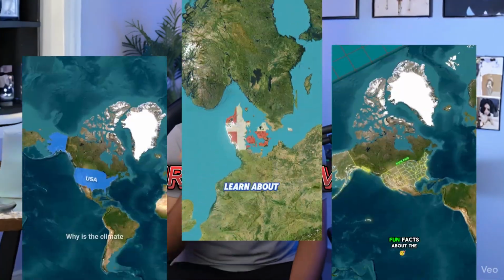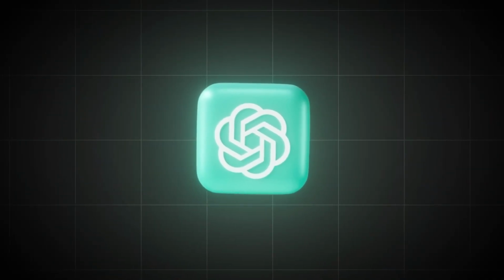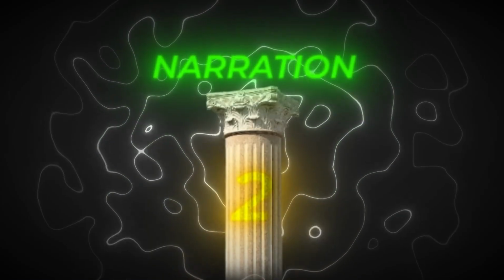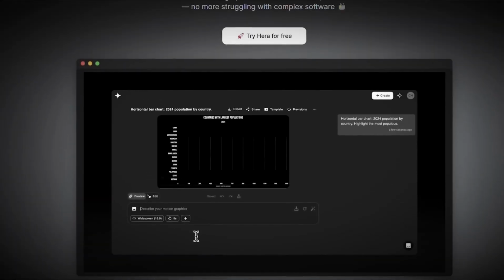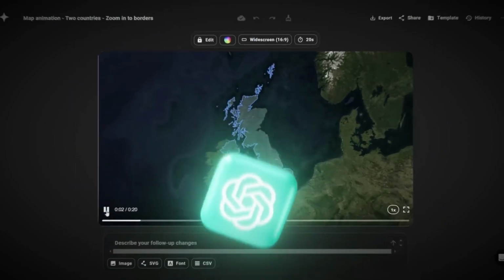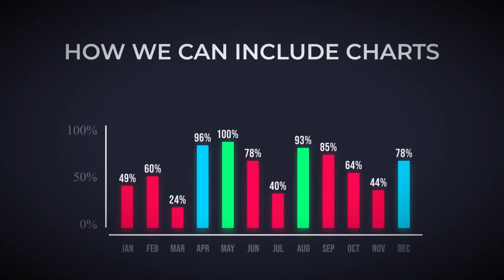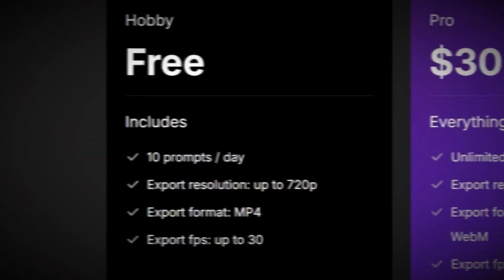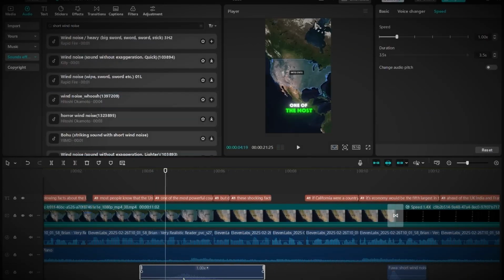You Can Build a Geography Channel Using Only FREE AI Tools!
How You Can Create AMAZING Geography Videos Using FREE AI Tools (Step-By-Step Guide)

In this video, I’ll show you exactly how YOU can create viral Geography videos using free AI tools only — no editing experience, no paid software, and no camera needed.
You’ll learn the full step-by-step process to make high-quality, faceless videos that look professional and perform well on YouTube.

How to make geography-style videos using AI tools

How to generate video scripts automatically

How to create realistic voiceovers with AI

How to edit and assemble videos using free tools

How to make faceless videos that get views and engagement

ChatGPT (for script writing)

ElevenLabs (for AI voiceovers)

Hera or similar AI video generator (for visuals)

CapCut or any free video editor (for assembly and effects)

Optional analytics tool (for research and optimization)

All tools shown in this tutorial are free or offer free versions, making them ideal for beginners who want to start a YouTube automation journey without spending money.

This tutorial is your complete guide to creating AI-driven Geography videos from scratch.
Whether you want to start a faceless YouTube channel, explore AI content creation, or simply automate your video workflow, this guide will walk you through every step clearly and efficiently.

It’s perfect for:

Beginners who want to start YouTube with zero experience

Creators who want to automate their video production

Students or professionals looking to earn passive income through AI-powered content

⚙️ About Makrly

Welcome to Makrly — where creativity meets automation.
We teach you how to use AI tools to create smarter, grow faster, and automate everything.
Our videos break down the latest tools and strategies for faceless video creation, YouTube growth, and AI-powered content production.